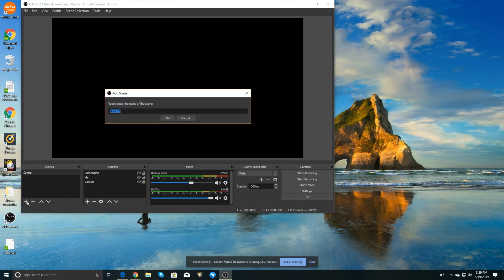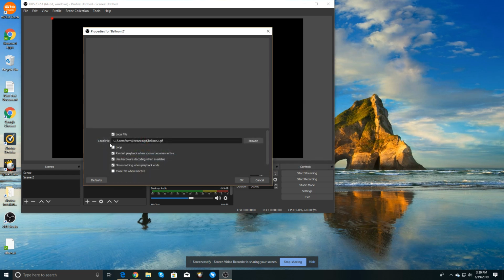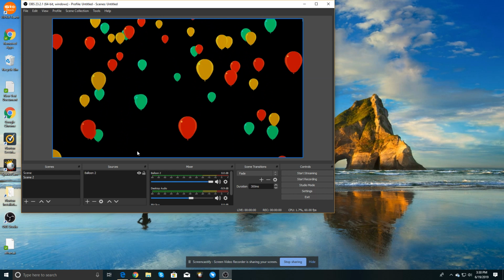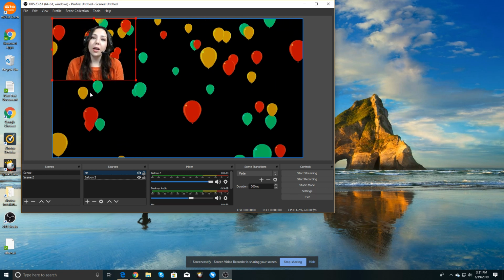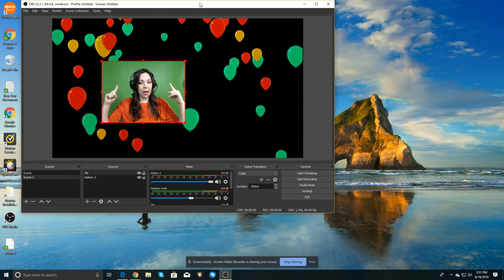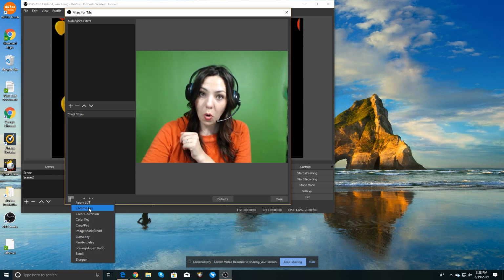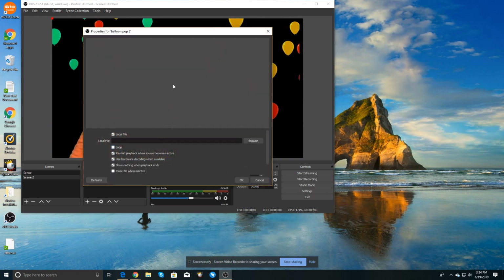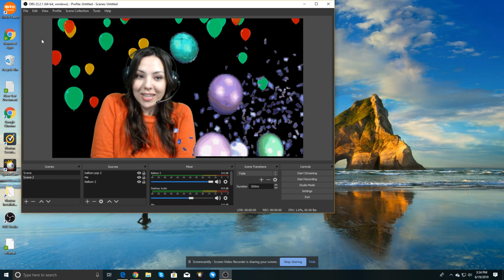OBS and Green Screen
Green screening with OBS is easy! Here are step instructions on how to use OBS, green screen, and gifs in your classroom.
 If you want to join in on the fun and are looking for a work at home opportunity, please use my link and I can help you get hired.

LINDS0224

Please let me know if you have other tech or teach topics you want me to address in future videos!